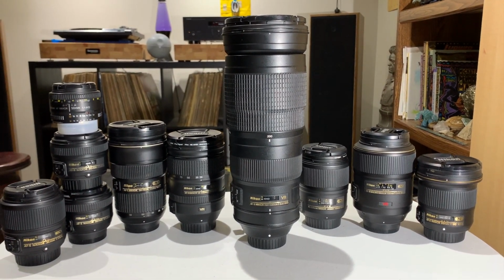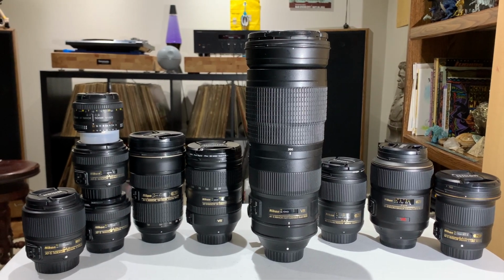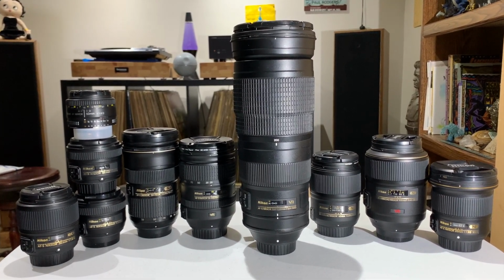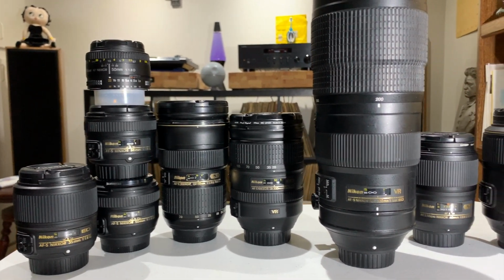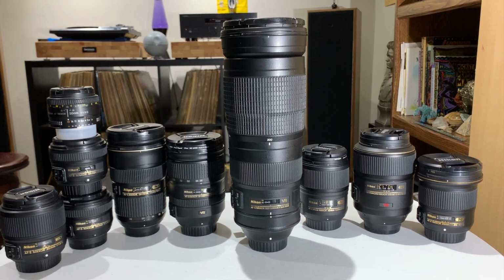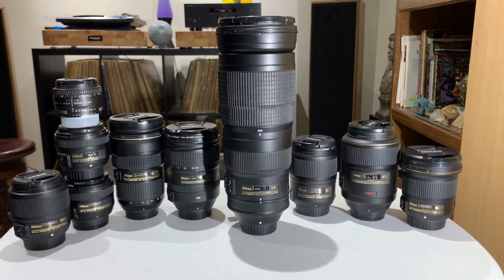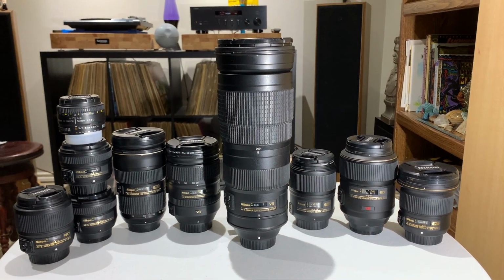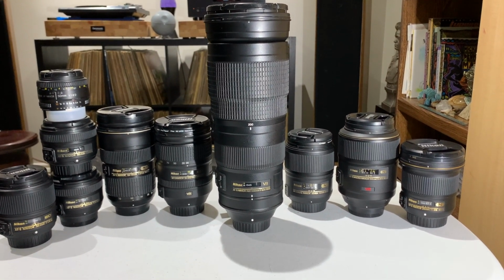My Budget ($10,000) Nikon Lens Collection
Been making out like a bandit in the wonderful used DSLR and Used Lens Market locally. So many people upgrade to mirrorless and I am totally taking advance of it. People unloading 3,000 dollar camera's and 2,000 lenses for a tenth of that and I am happy to help them do it. Picked up a Nikon D700 D750 and even a D800 for a SONG recently and the same with great FX lenses. I am a proud DSLR classic kind of fellow.